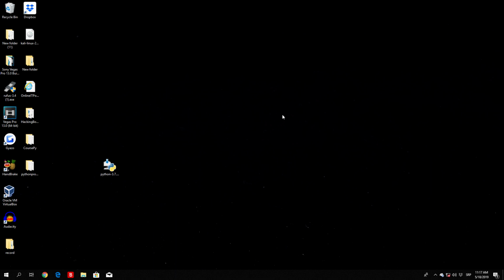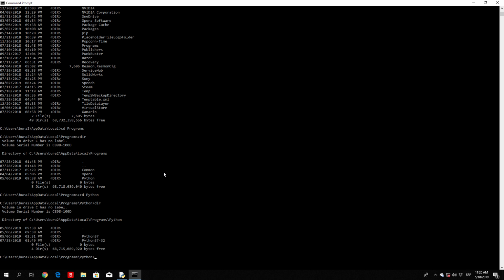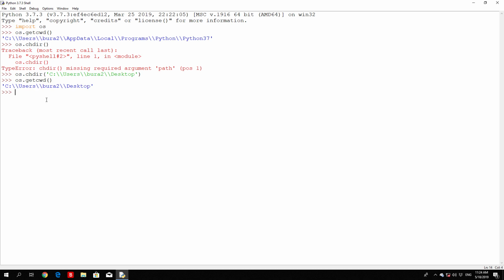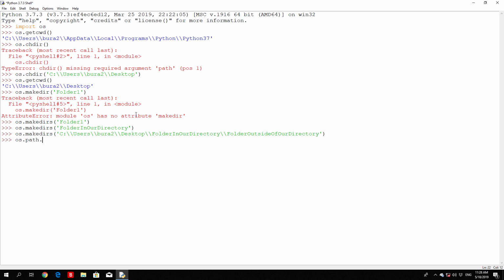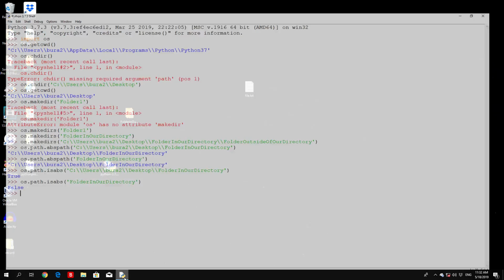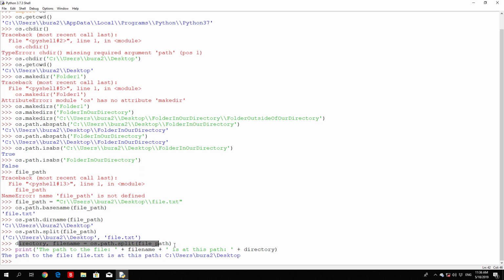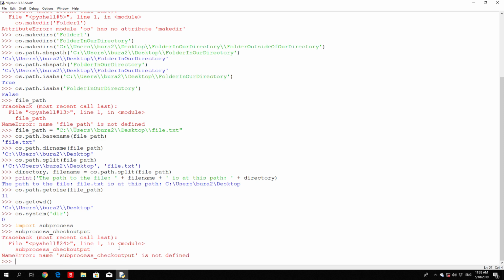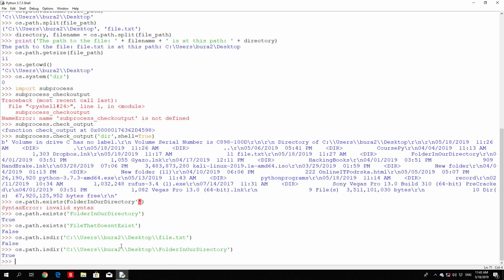7.0 - Files - Navigating Through System With OS Library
All-time essential programming items. You can't go wrong with these.
EBook Link - Must Have Programming LOGICAL SKILLS to gain confidence & interest in coding.